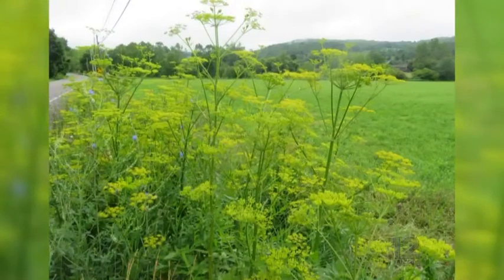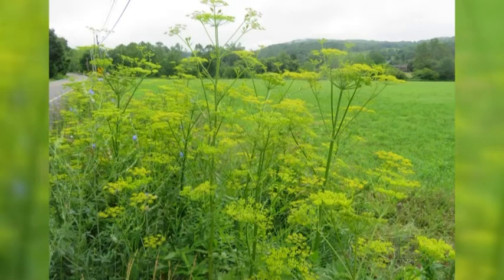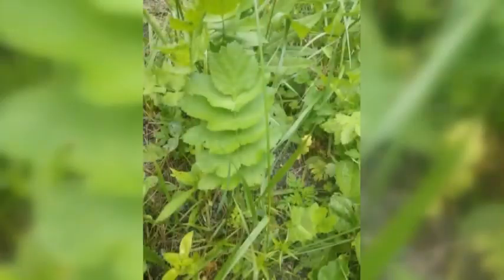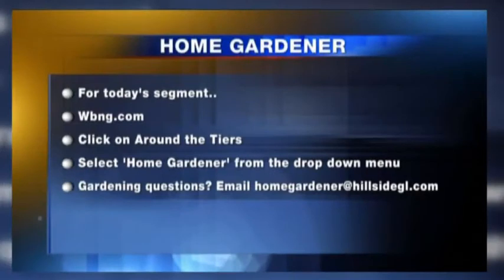Home Gardener - Wild Parsnip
Home Gardener Jim warns about the dangers of Wild Parsnip, shares how to identify it and explains how this plants toxins can burn you.